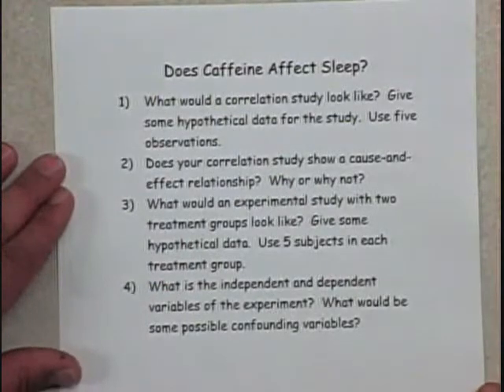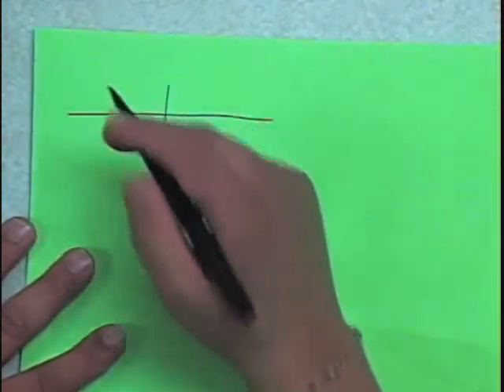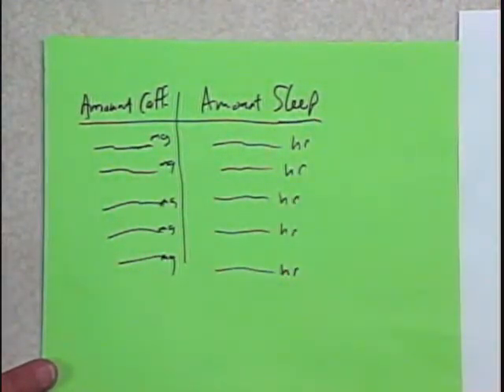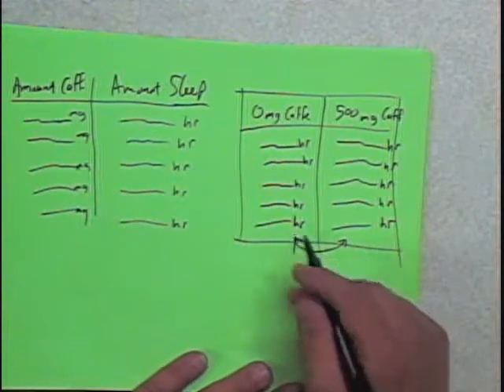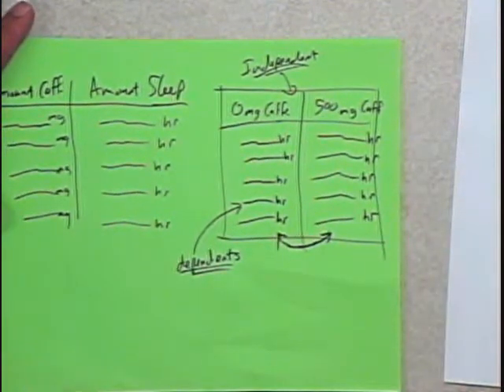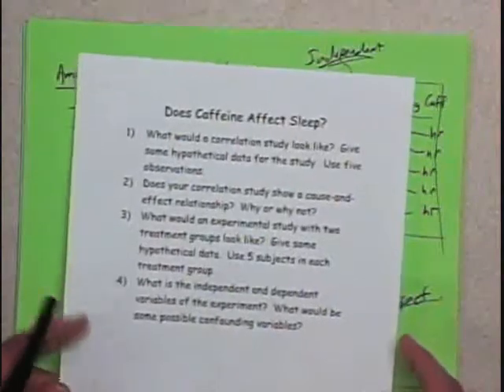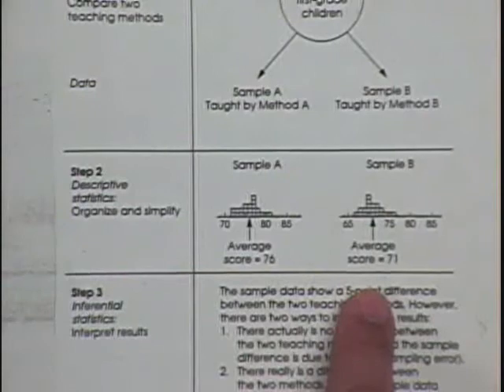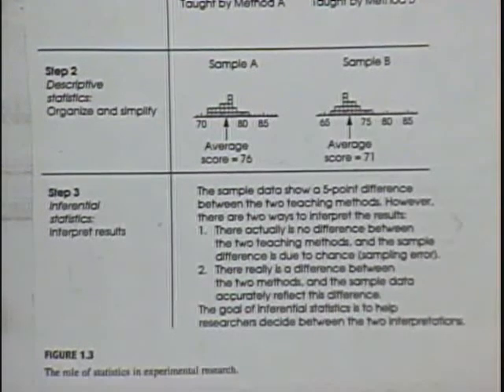Video 8: Research Studies (Part 3) - Daily Activity and Example